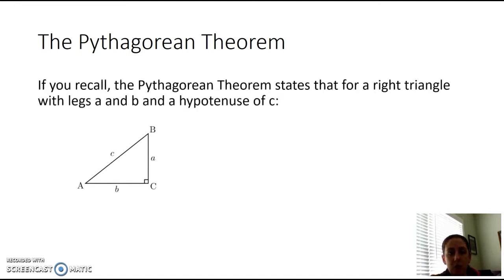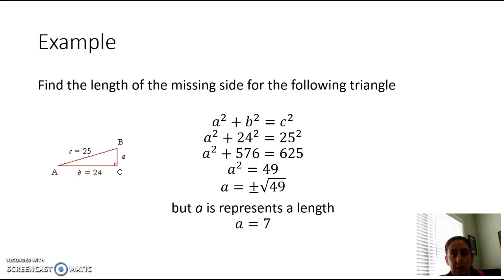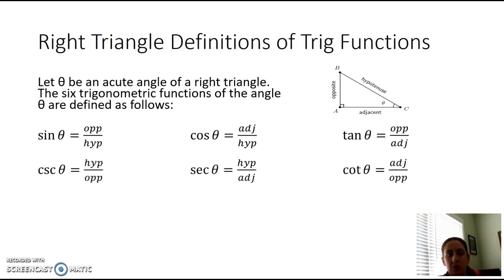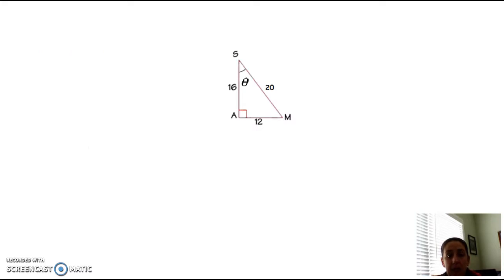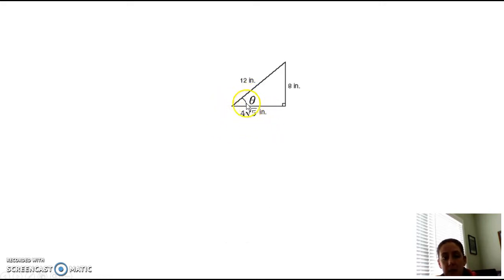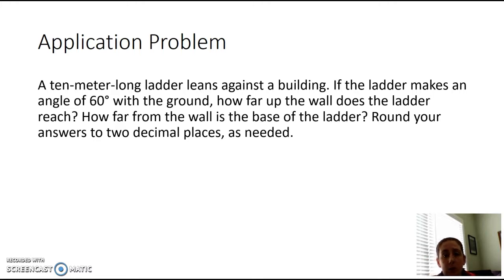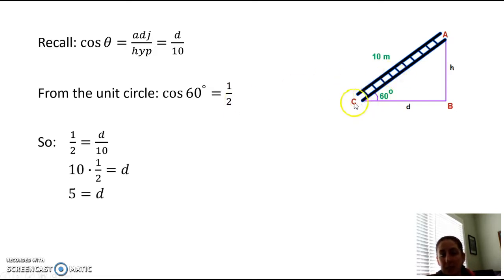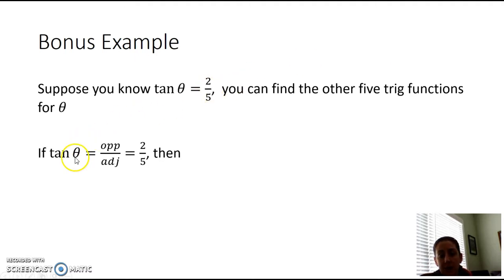Larson 4.3: Right Triangle Trigonometry